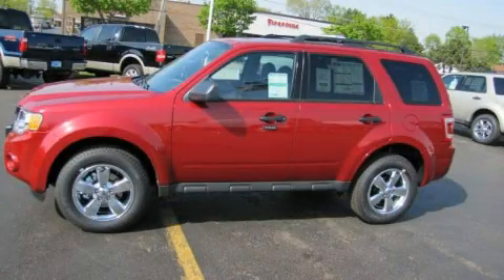2010 Ford Escape Willowbrook IL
Year: 2010
Make: Ford
Model: Escape
Engine: 6 Cyl.
Trans.: Automatic With Overdrive
Exterior: Red
Miles: 3

Willowbrook Ford
7301 S Kingery Hwy